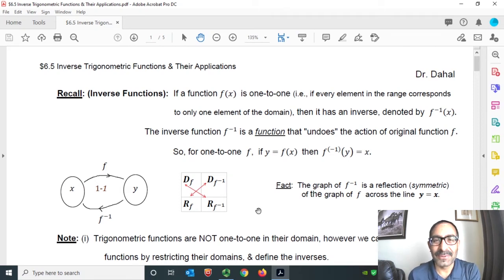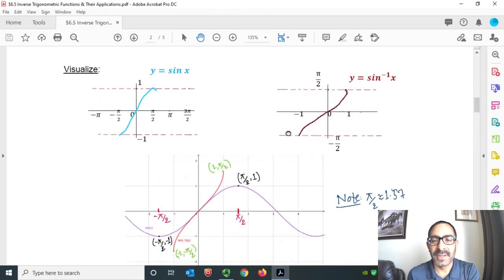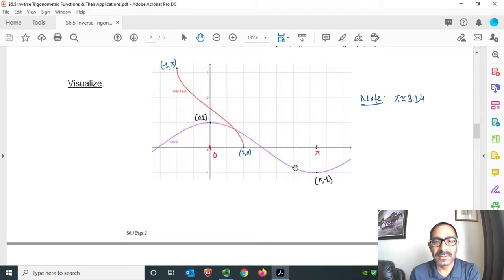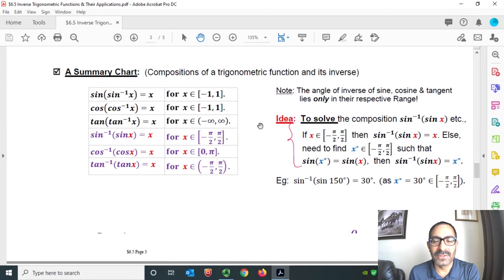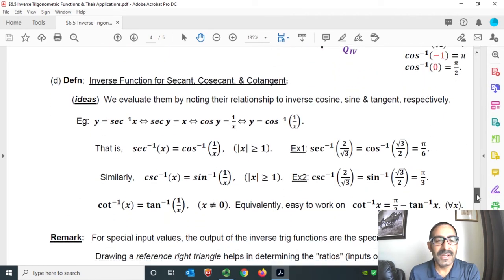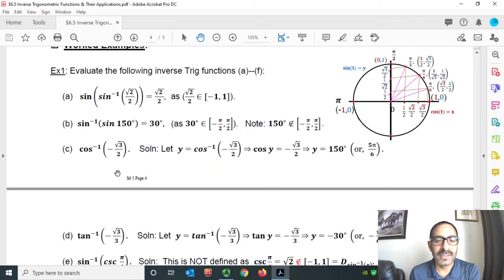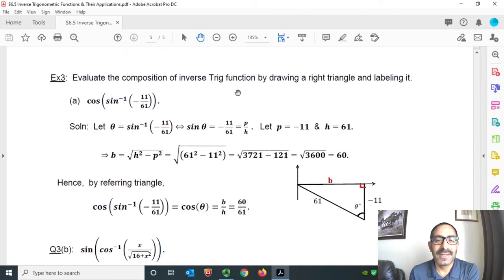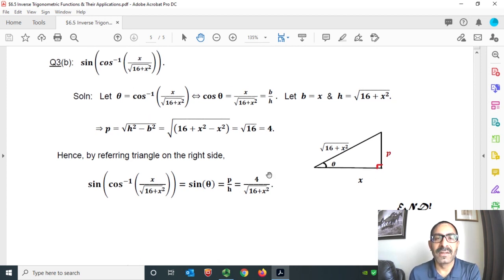$6.5: Inverse Trigonometric Functions & Applications | PreCalculus Lecture – Dr. Dahal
A Detailed Lecture Note – $6.5: Inverse Trigonometric Functions & Applications | Find the Inverse of Sine, Cosine & Tangent: arcsin⁡(x), arccos⁡(x),  arctan⁡(x) | Inverse Function for Secant, Cosecant & Cotangent | Graphs of Inverse Trig Functions | Domain and Range of Inverse Trig Functions | Properties of Inverse Trig Functions | Evaluate Inverse Trig Functions | Evaluate Composite Inverse Trig Functions | Evaluate mixed Composition of Inverse Trig Functions | Evaluate the Composition of Inverse Trig Functions Using a Right Triangle |